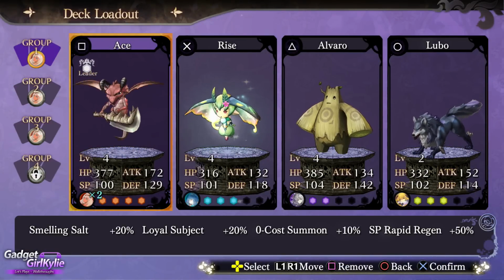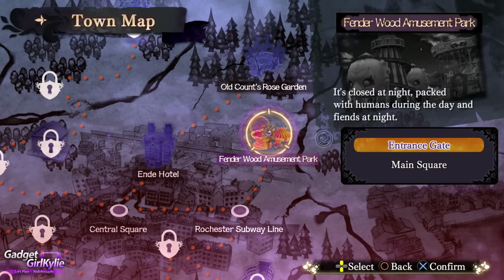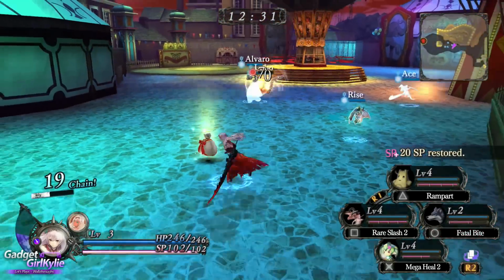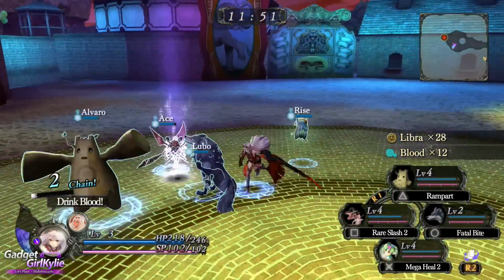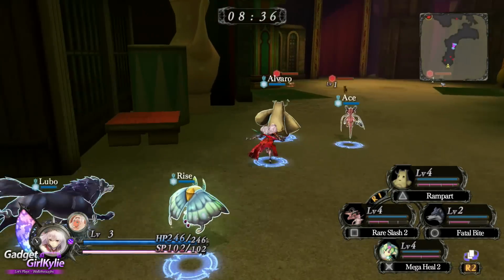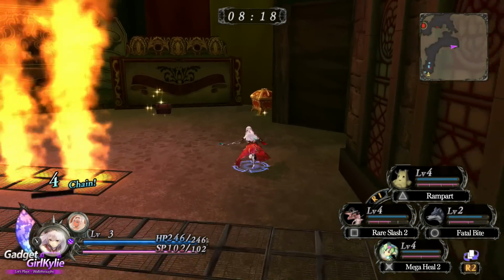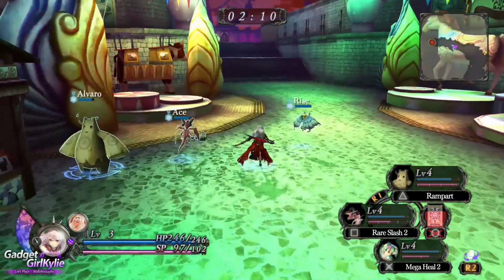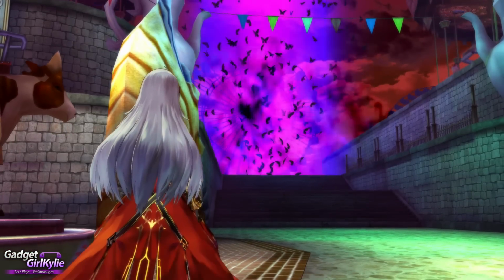Nights Of Azure Part 11 - PS4 Let's Play Walkthrough - Blueblood Cavalry Carousel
Part 11 - Nights Of Azure let's play / walkthrough / playthrough / gameplay video series. Recorded in 1080P for stunning gameplay footage and high quality sound. Including live commentary containing thoughts / impressions and review. I am playing on the Playstation 4 (PS4) version.

Platforms: Playstation 4 System (PS4) Playstation 3 System (PS3) Playstation Vita System (PSVita)
Genre: RPG
Developer: Gust Co. Ltd.
Publisher: Koei Tecmo
Mode: Single-player

Set on an uncharted imaginary island kingdom that floats in the North Sea, Nights of Azure paints a picture of a land where nights are tormented by azure-blooded demons. In this kingdom of Ruswal very few people have the strength and the skill to take on the monsters and walk around after the sun has set. One of the best among them is the protagonist, Arnice, a knight of great skill and power. Arnice is assisted by her friend and priestess Lilysse in a quest to rid the land of demons, but she soon finds out that the solution to the island’s problems might not be as simple as defeating enemies in battle...

Video features;
Chapter 2 - Unknown Messenger
Interlude Phase
Quest - Bomb Slaying - Complete
Blueblood Cavalry Carousel boss battle fight

Duration - 2:05
Artist - Huma-Huma